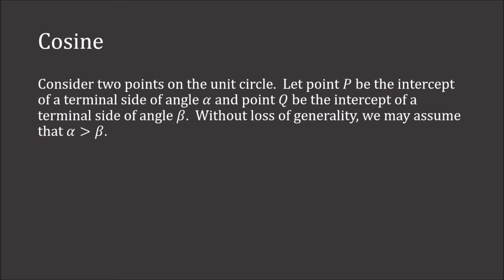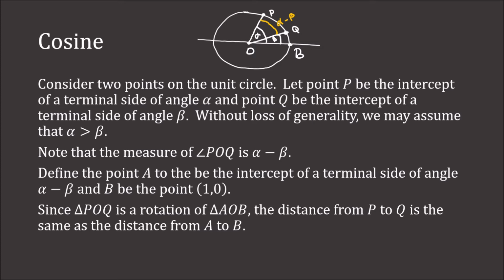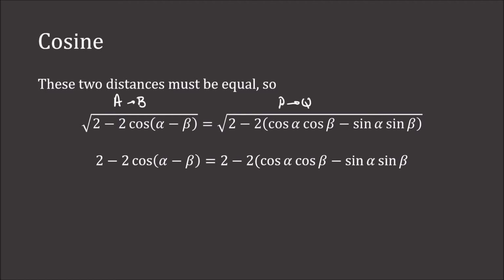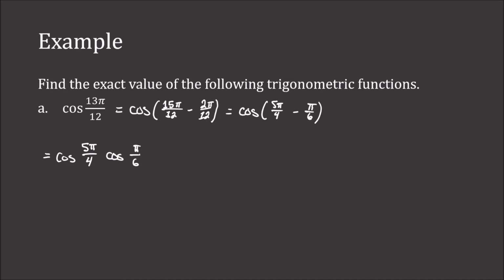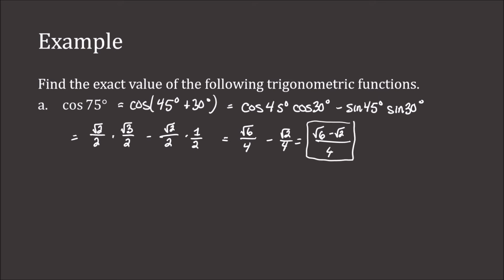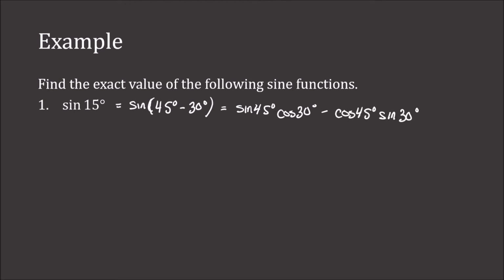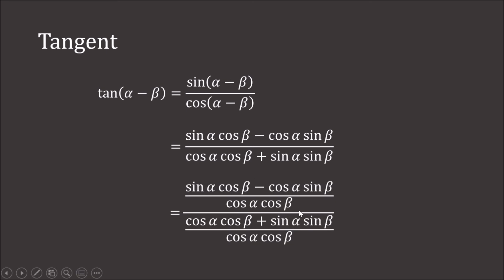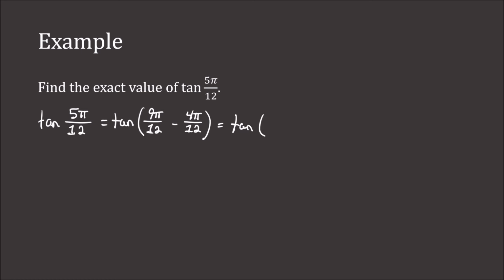Sum and Difference Identities